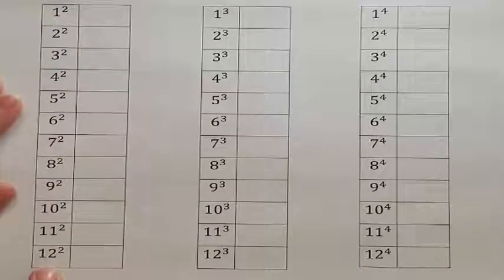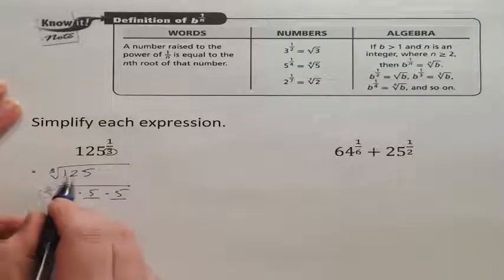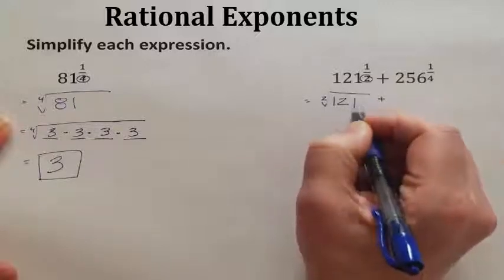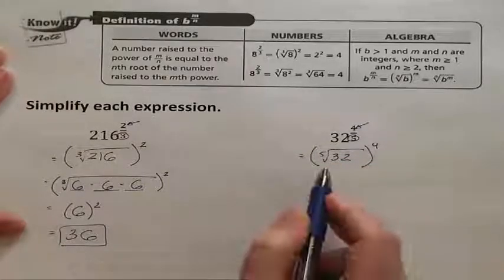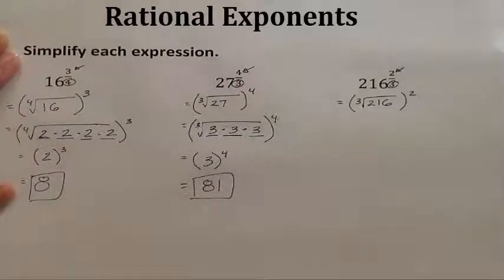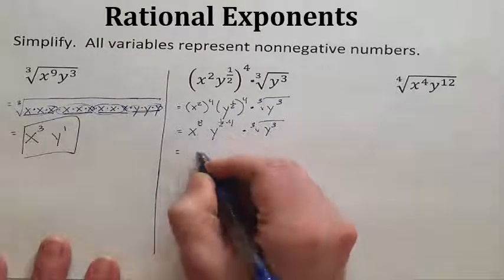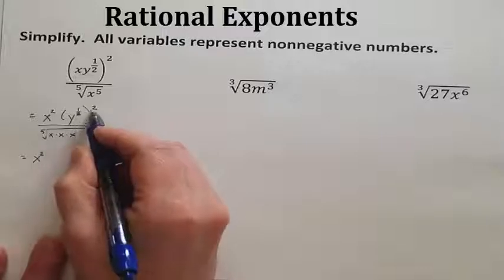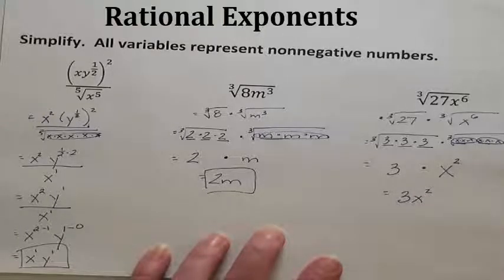Lesson 5 Rational Exponents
Learning Target:  I can evaluate and simplify expressions containing rational exponents.